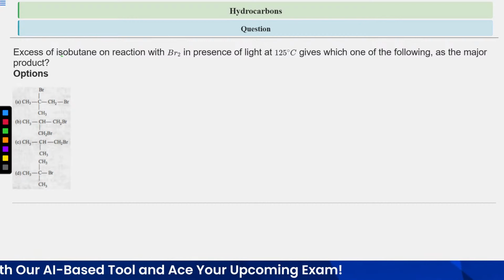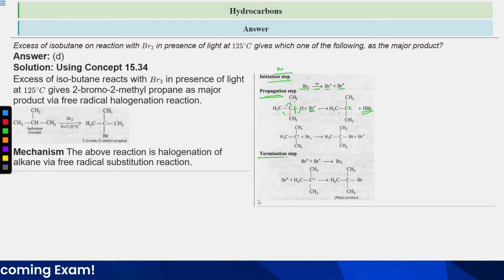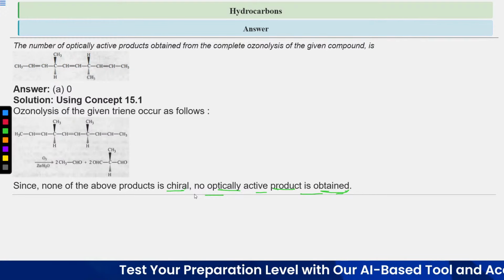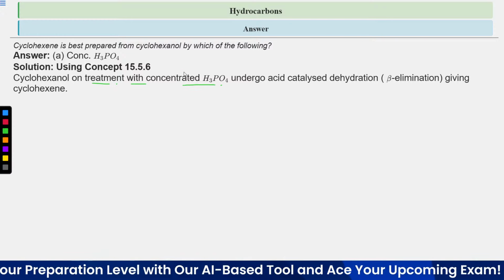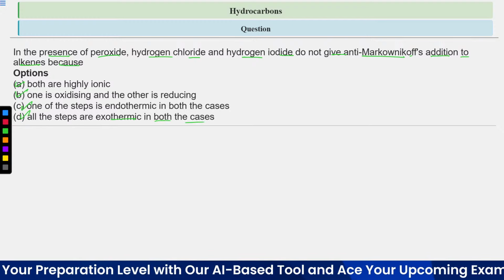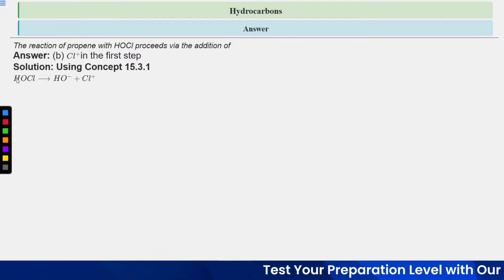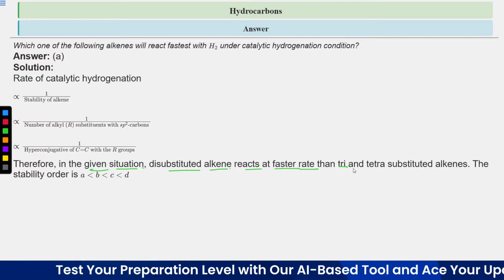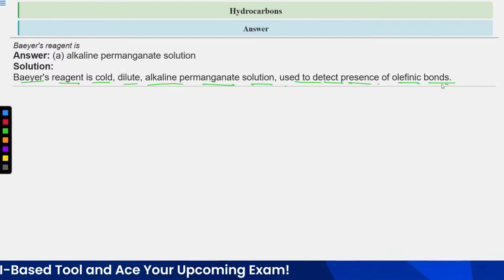Hydrocarbons Part 5 | Chemistry For NEET 2025